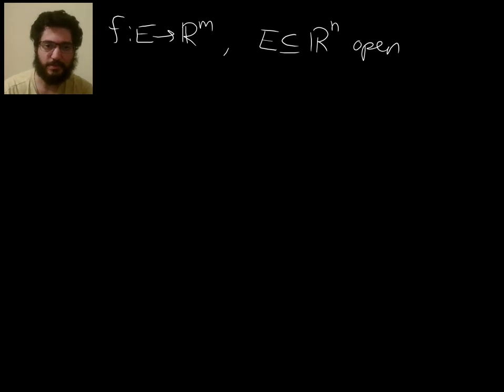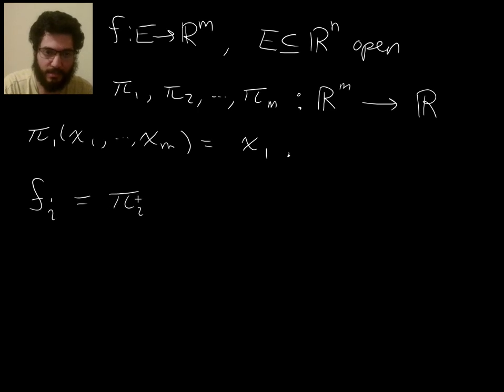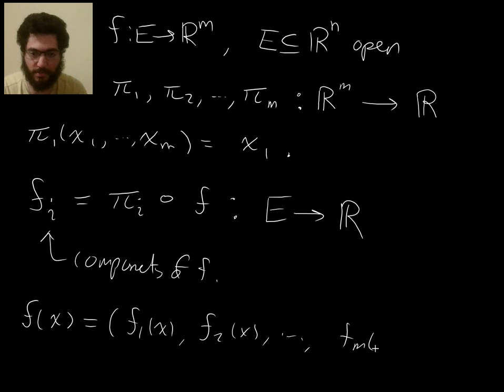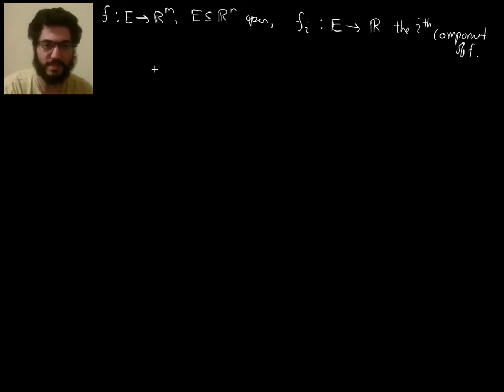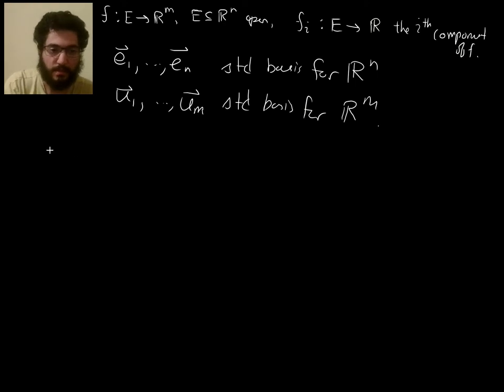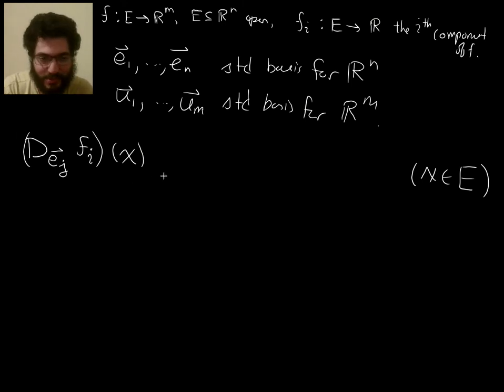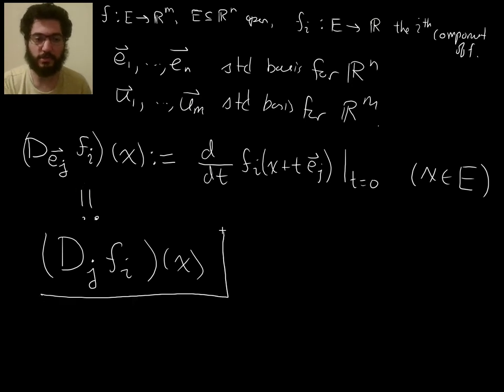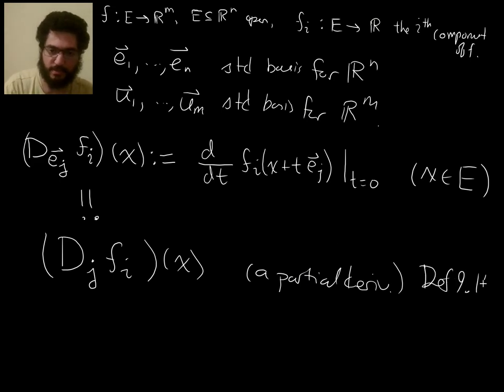118C L03P2 Defining Partial Derivatives